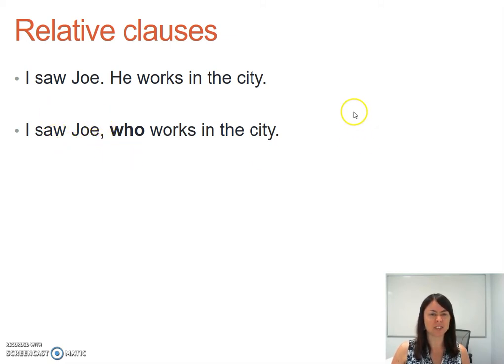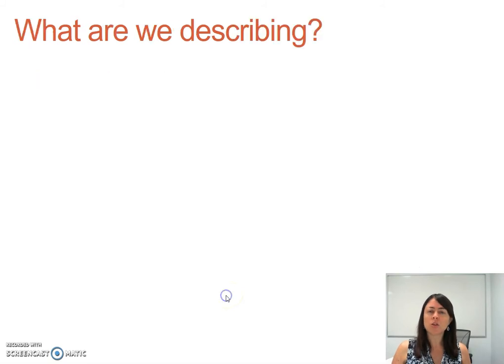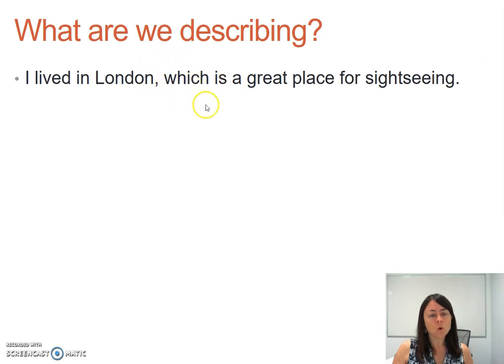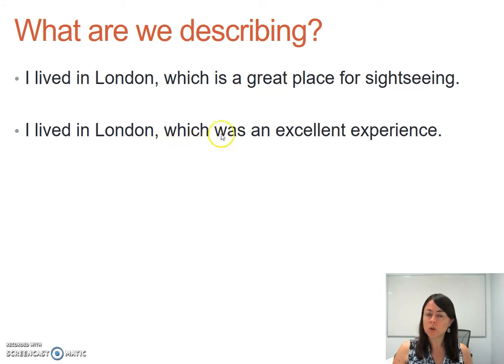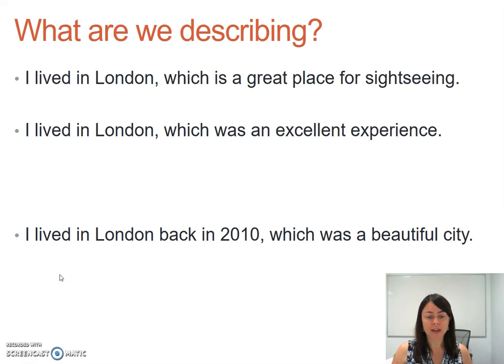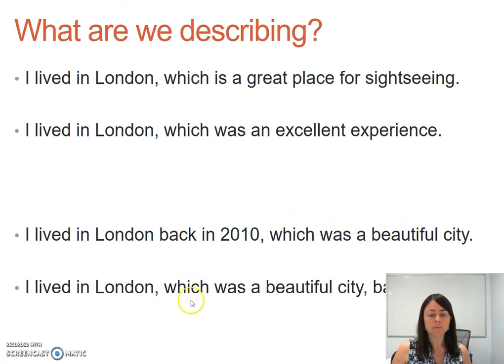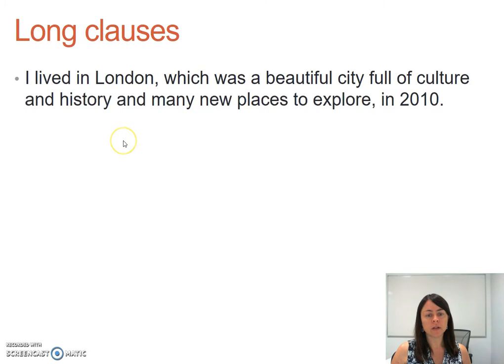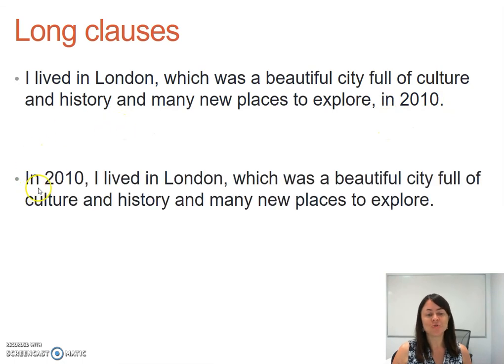Relative clauses - introduction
What is a relative clause? And where in the sentence should we put it? We look at a few simple examples of using non-defining relative clauses.